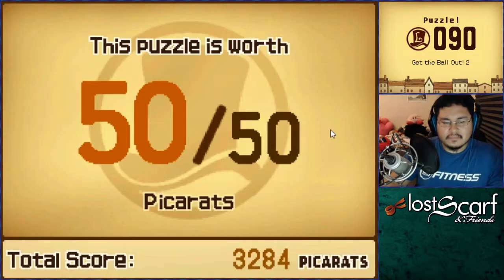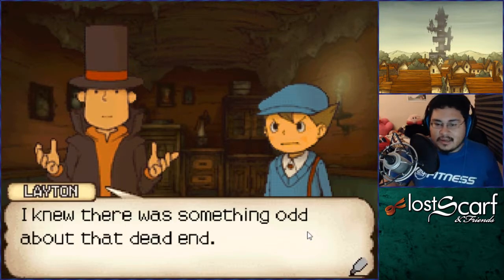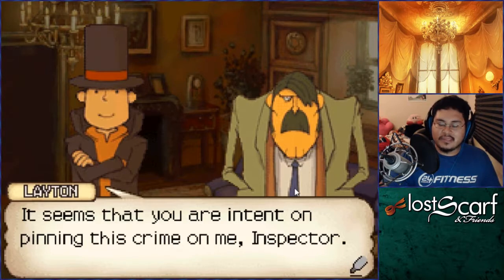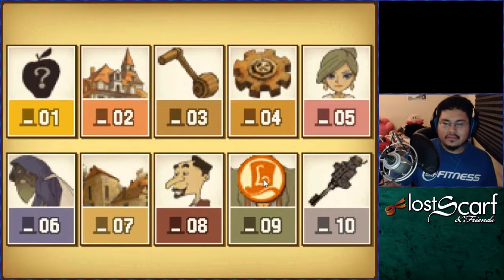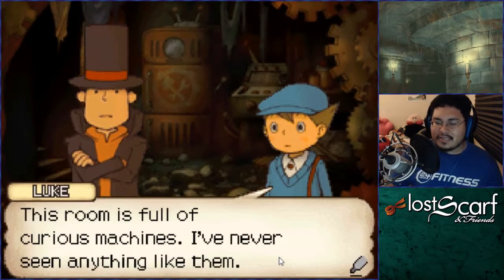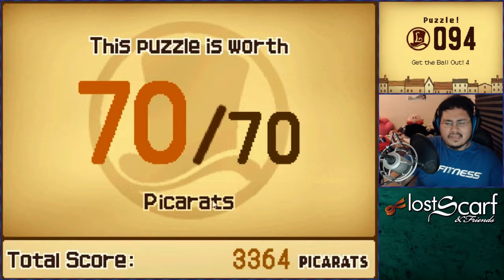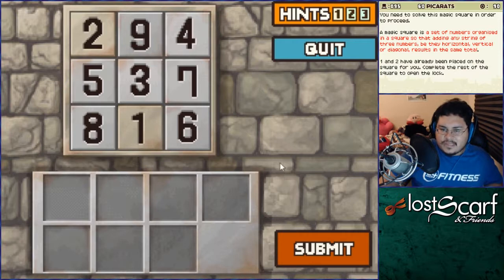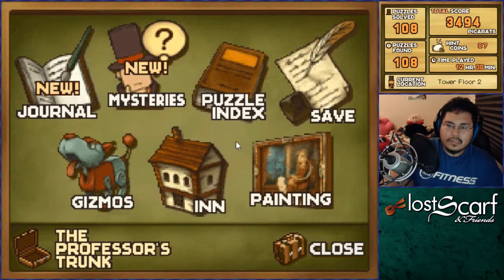12: PHD in Evil Puzzleology - ScarfPLAYS Professor Layton and the Curious Village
Time for Scarf to don his puzzle cap and solve some puzzles!... and get stumped by a few too. Actually that reminds me of a puzzle about trees...

Professor Layton is a Puzzle game developed by Level-5 and published by Nintendo.